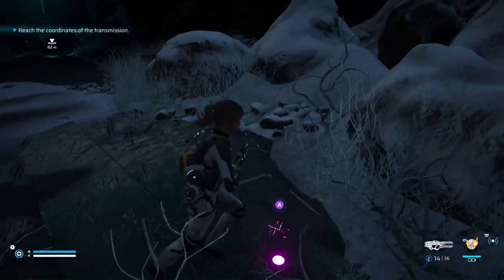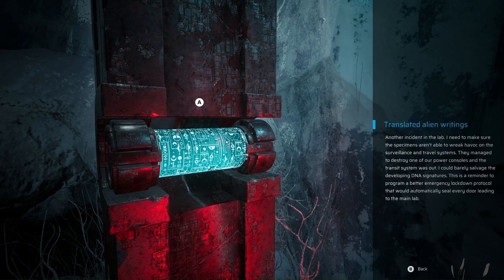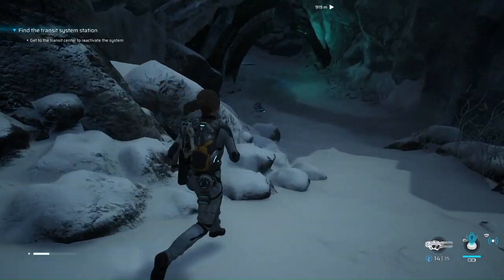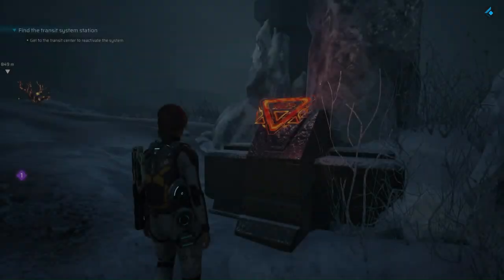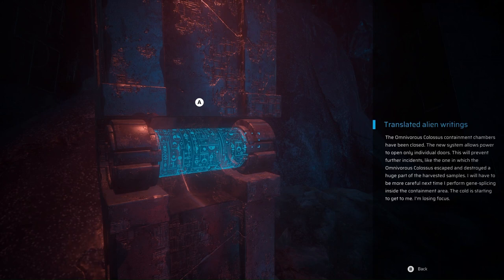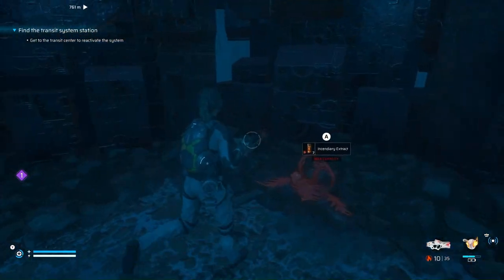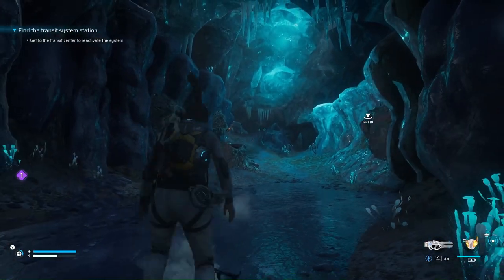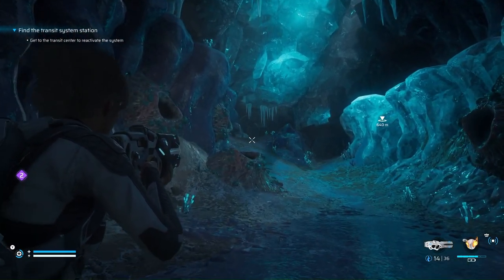Stupid Scorpion - Scars Above - Playthrough Part 3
Song - Omega By Scott Buckley

Scars Above is a challenging sci-fi third-person action adventure shooter combining the rewarding feel of overcoming difficulty with a compelling and intricate story, set in a mysterious alien world to explore.

Some things were not meant to be discovered…

A colossal and enigmatic alien structure appears in Earth's orbit and stuns the entire world; humanity names it ‘The Metahedron’. The Sentient Contact Assessment and Response team (SCAR) - consisting of scientists and engineers - is sent to investigate.

Things don’t go as planned and the Metahedron hauls the team across space onto a mysterious extrasolar planet. Playing the role of Dr Kate Ward - a SCAR member - who wakes up dazed, alone in a strange, hostile environment. Determined to survive, you set out to find your crew and unravel the mystery behind what’s happened.
SURVIVE AGAINST ALL ODDS
Kate is an astronaut and a scientist – not a soldier - but she's resourceful and determined to do anything to survive.
Use a combination of ranged weapons, devices, consumables and melee attacks, you need to manage stamina as you run, dodge, exploit weak points and discover effective tactics to defeat your foes
Combine different elemental attacks to beat the odds and break through otherwise impassable obstacles.
Craft different items and gadgets to aid you against the countless threats in this exoplanet.